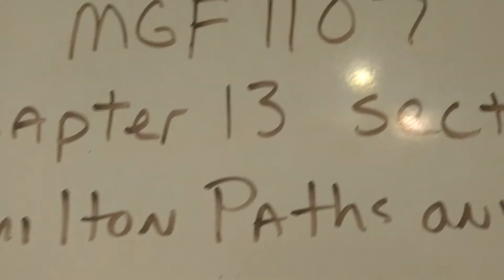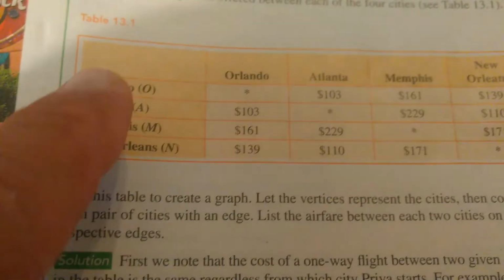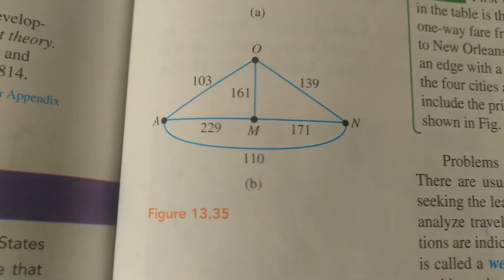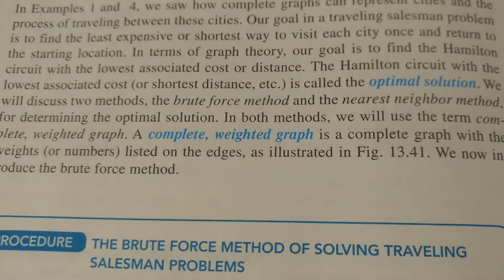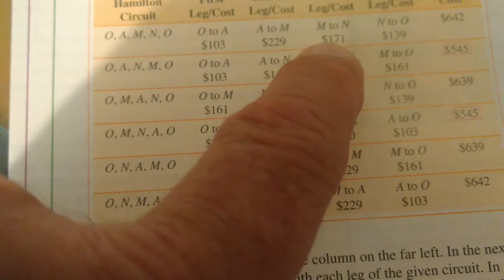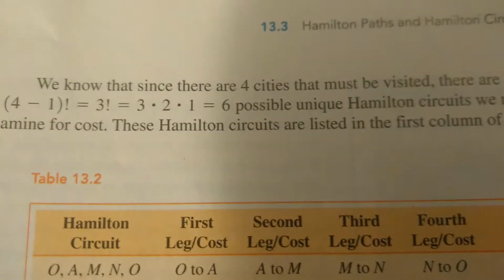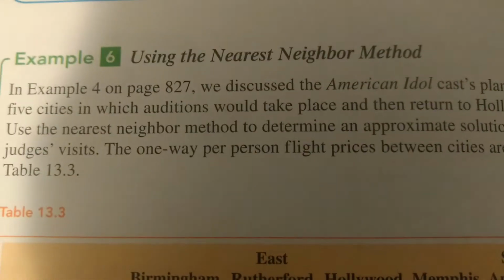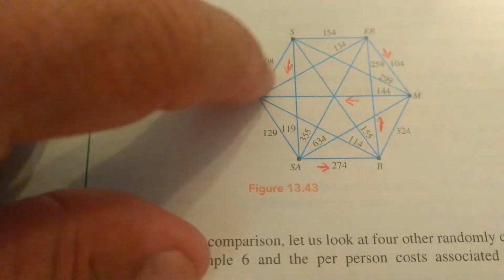MGF 1107 chapter 13 section 3 part 2